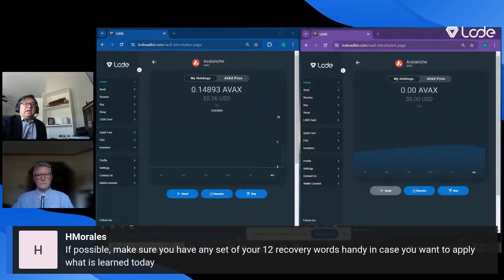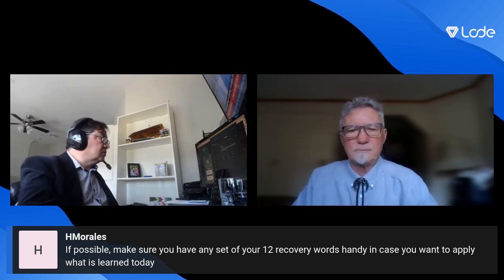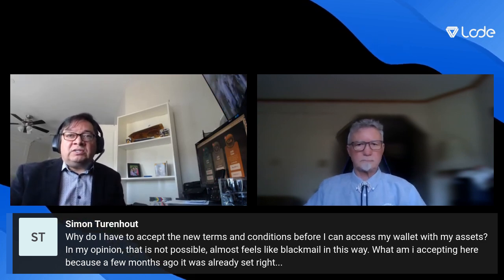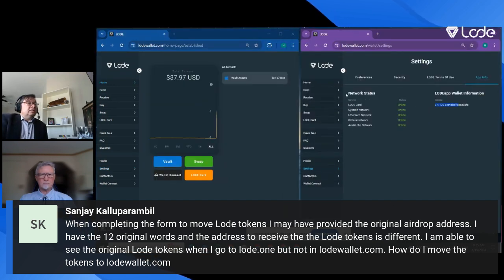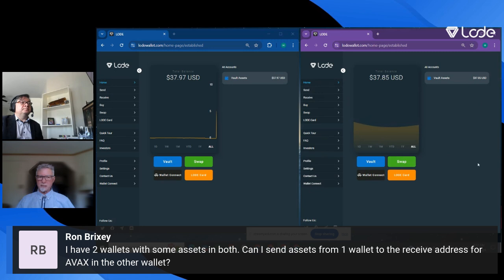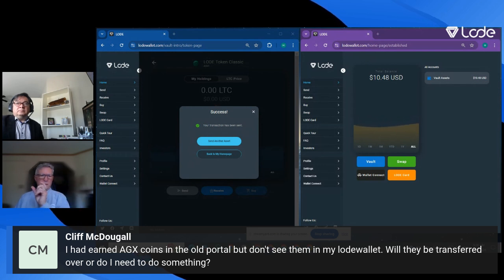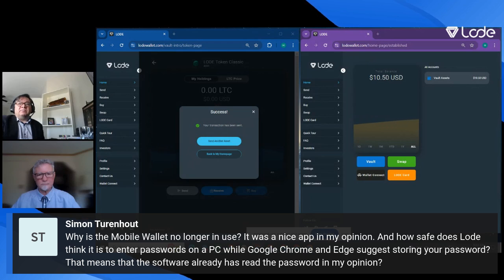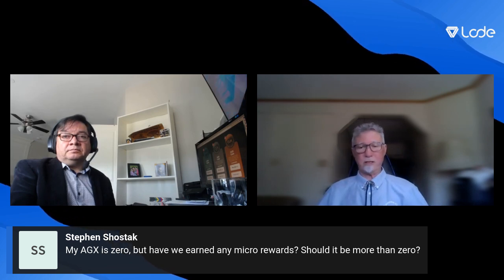LODE AMA Managing Multiple LODE Wallets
This AMA is designed for users with multiple LODE wallets, whether it's unintentional or due to compromised wallets.

By the end of this session, you'll gain clarity on identifying your type of wallet, and learn the appropriate steps for managing multiple wallets effectively.

If you are unable to attend, be sure to RSVP for the event, so you can access the session at a later date.